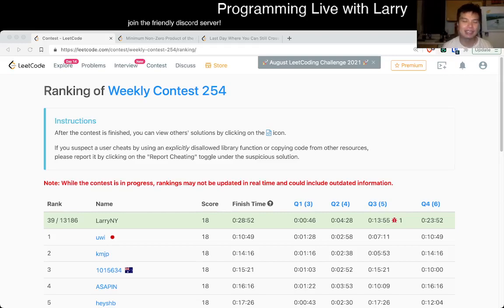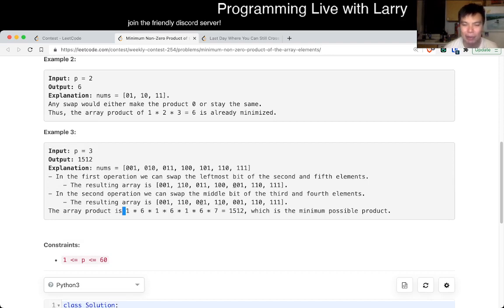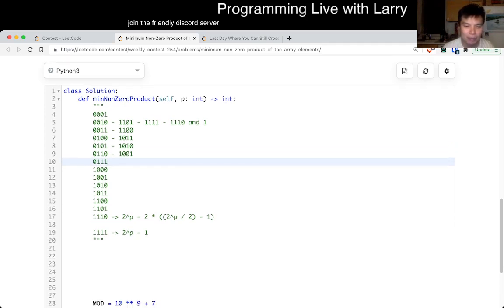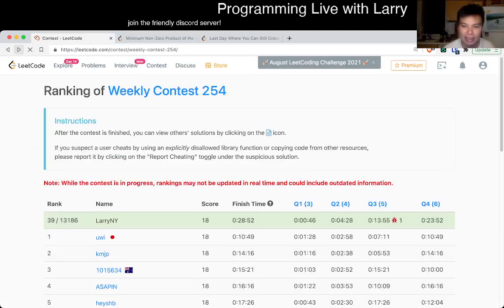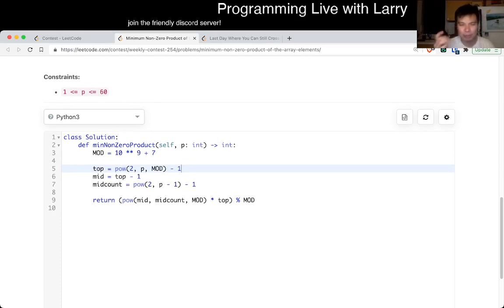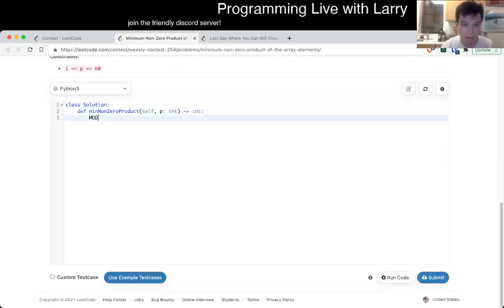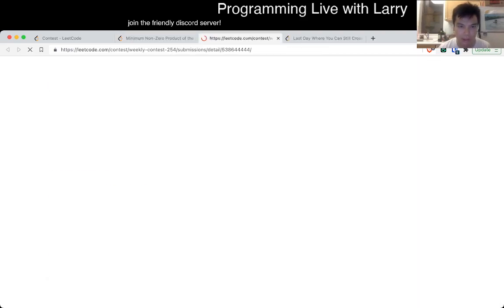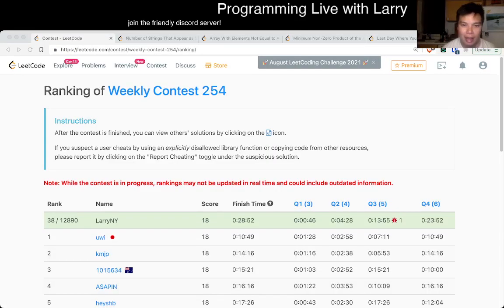1969. Minimum Non-Zero Product of the Array Elements (Leetcode Medium)